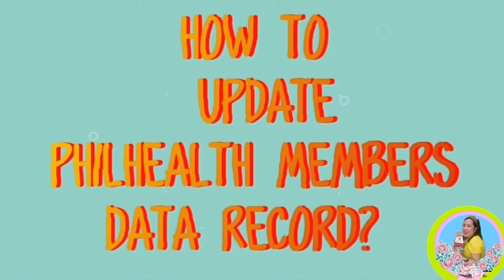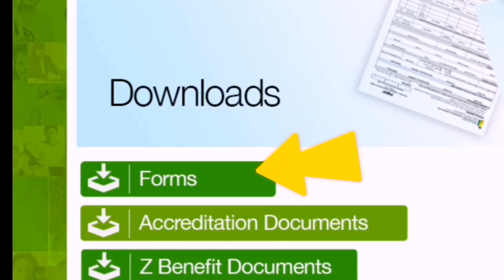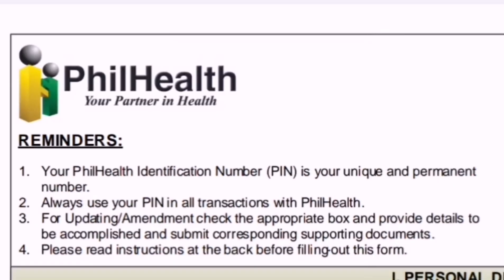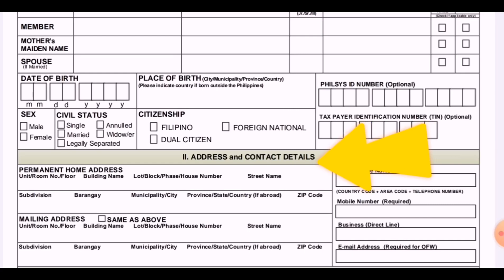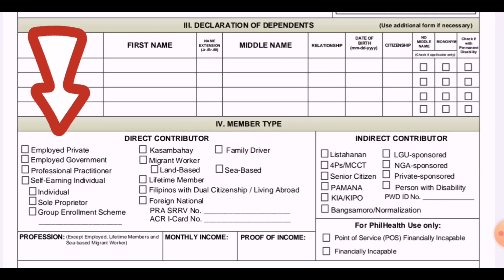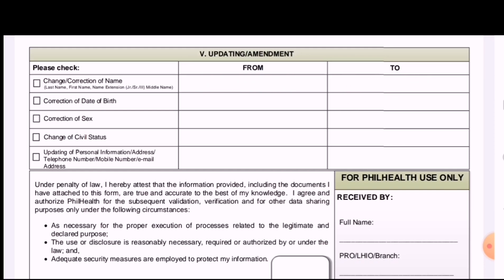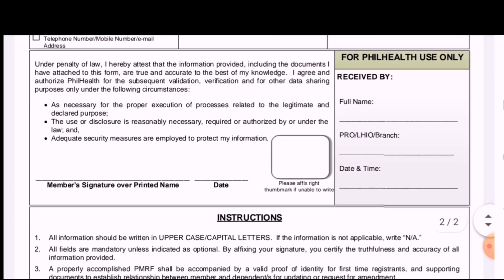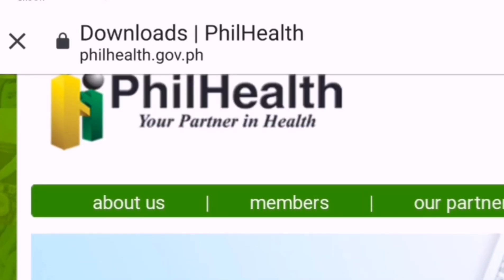|philhealth|update|HOW TO UPDATE PHILHEALTH RECORDS? Ofw and local members|maria madrazo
This video is intended to share information regarding to update/amend philhealth members data record especially OFWs and local members(philippines employed)